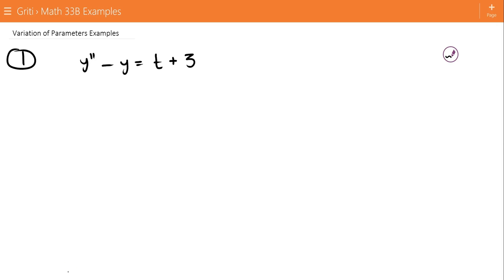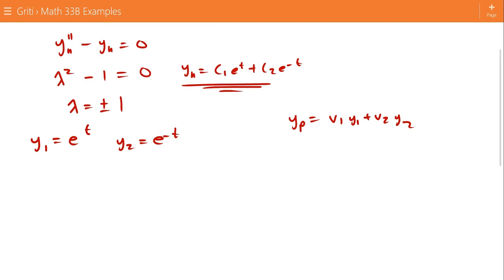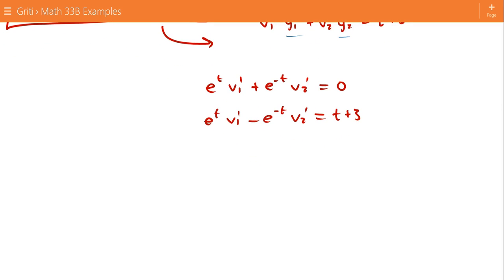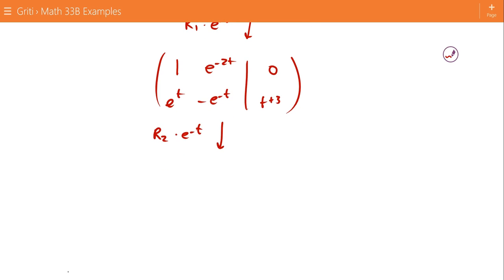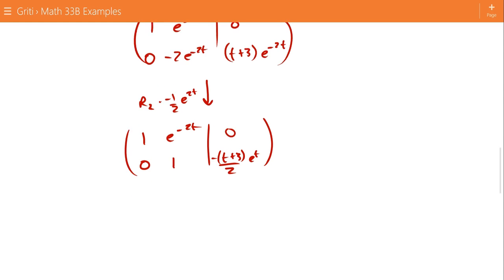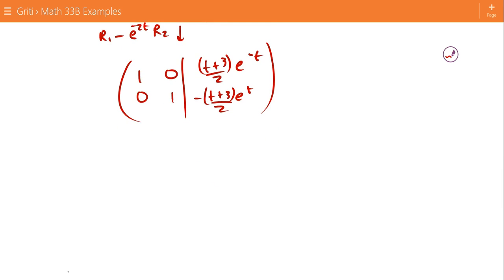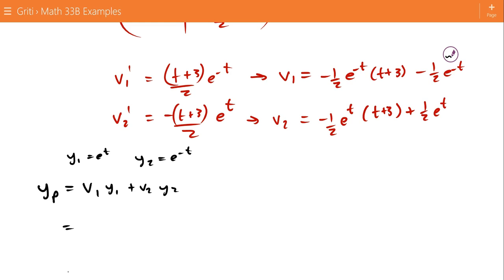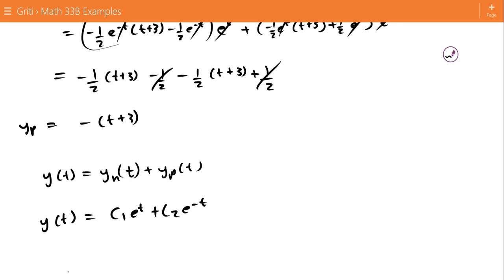Variation of Parameters Example 1 | Differential Equations | Griti